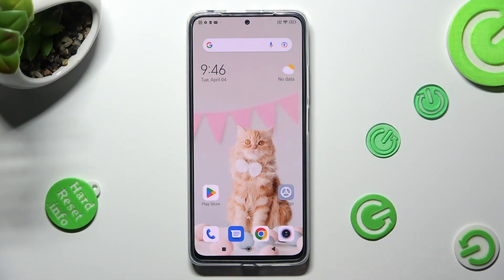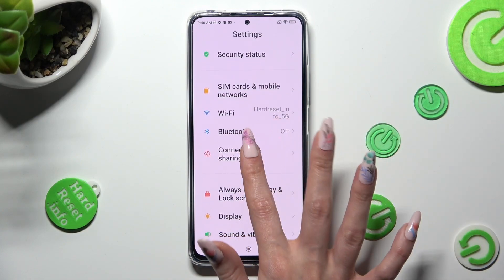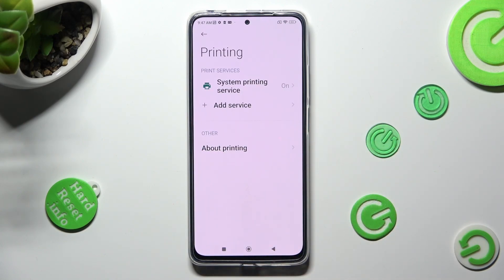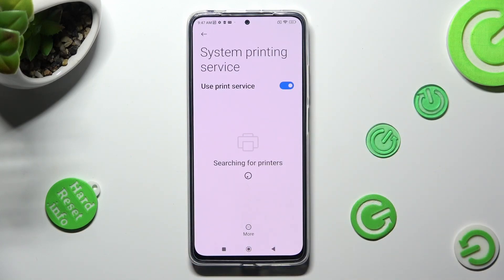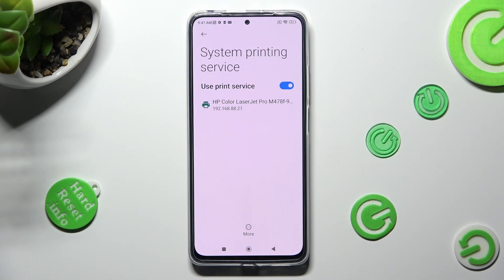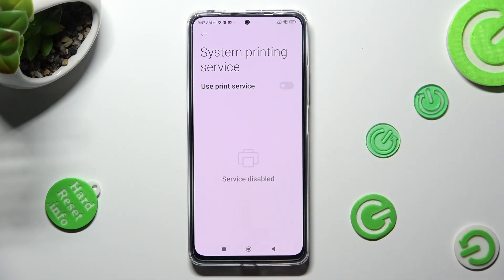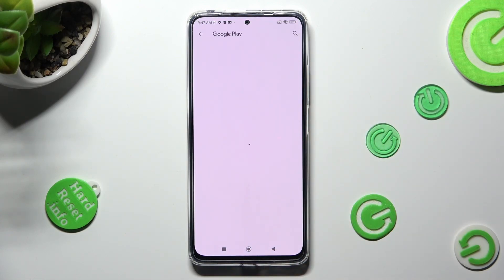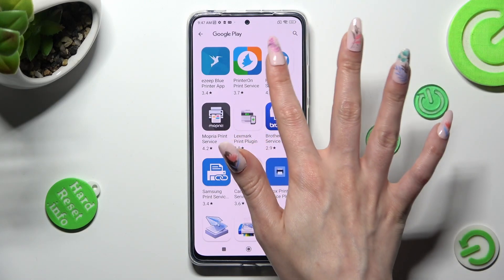How to Connect Printer on Redmi Note 11 Pro? | Effortless Printer Connectivity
Discover how to seamlessly connect your printer to the Redmi Note 11 Pro with our user-friendly guide. This article provides a concise step-by-step tutorial, empowering you to effortlessly set up and print documents, photos, and more from your smartphone. Unlock the full potential of your Redmi Note 11 Pro and enjoy hassle-free printing at your fingertips.

How to Pair Printer with Redmi Note 11 Pro?
How to Connect Printer on Redmi Note 11 Pro?
How to Connect Bluetooth Printer on Redmi Note 11 Pro?